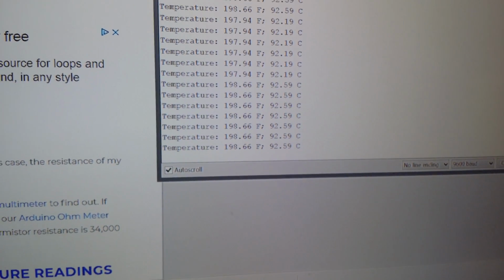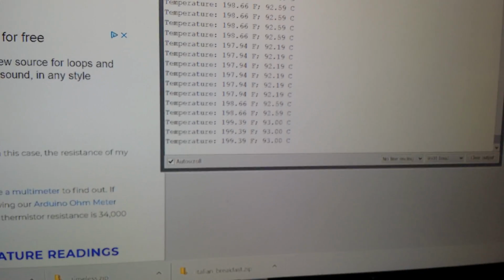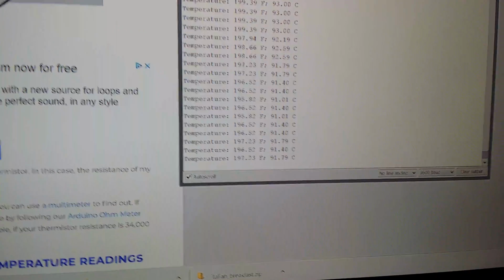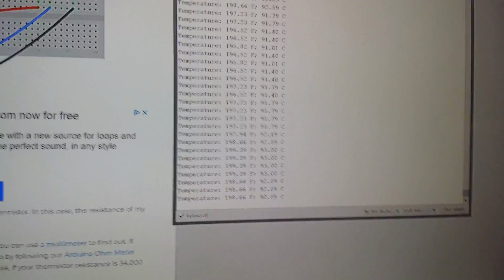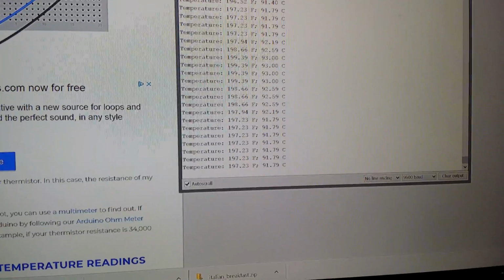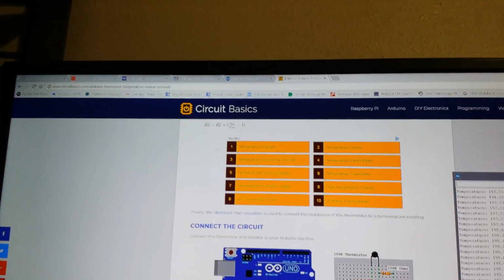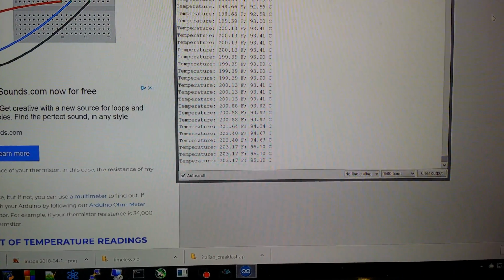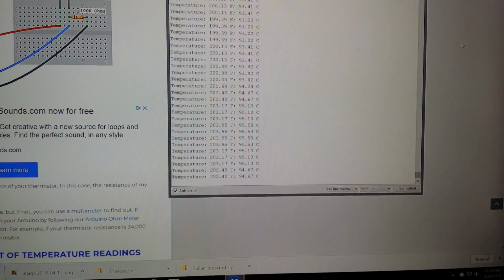Arduino controlled resistor heater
resistor heater with thermistor arduino controller